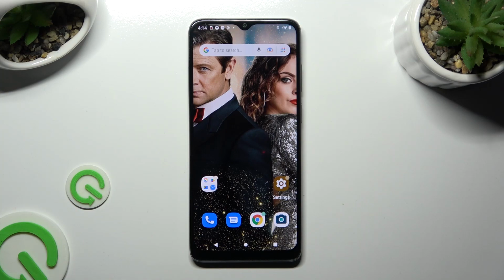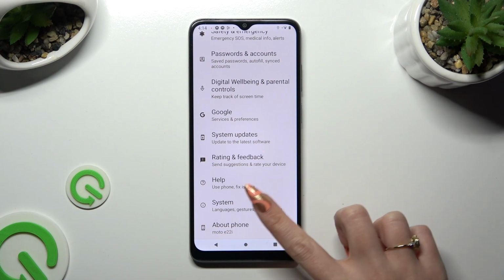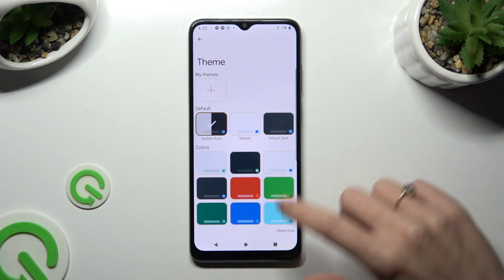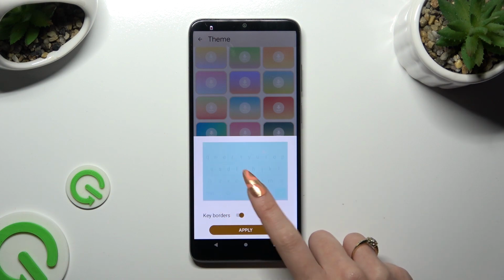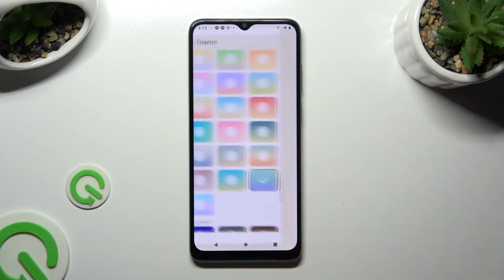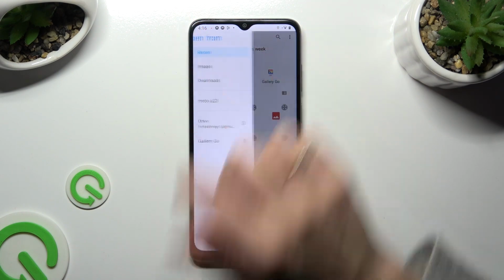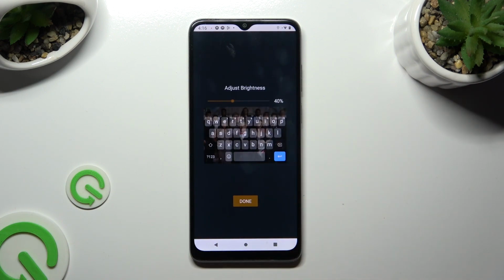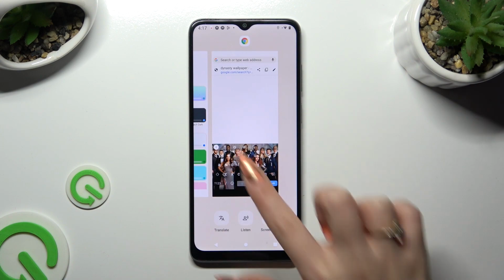How to Change & Customize Keyboard Theme on MOTOROLA Moto E22i?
Find out more:
This tutorial is crafted to assist users of the MOTOROLA Moto E22i in changing and customizing keyboard themes, providing step-by-step instructions on how to personalize the keyboard appearance. Users will learn how to access and apply different themes to their device's keyboard, allowing them to enhance their visual experience while typing.

Why are keyboard themes important for customization on the Moto E22i?
Can users provide a step-by-step guide on accessing the Keyboard settings to change the keyboard theme?
How do you select and apply different keyboard themes on the Moto E22i?
Are there multiple keyboard themes available for selection, and can users preview them before applying?
Are there additional settings or options available to further customize the chosen keyboard theme?